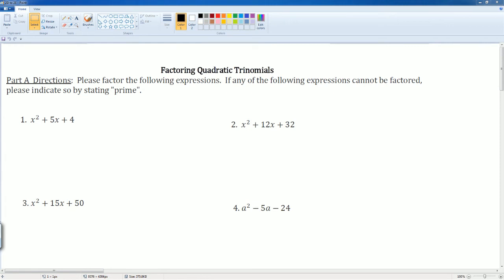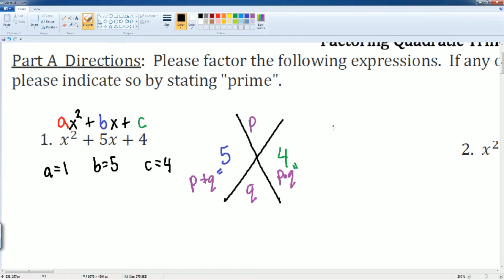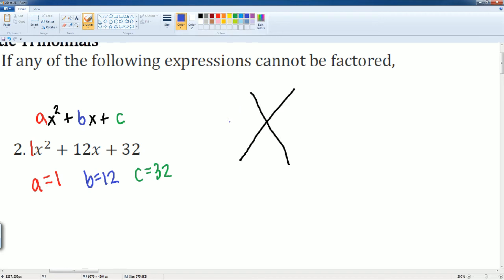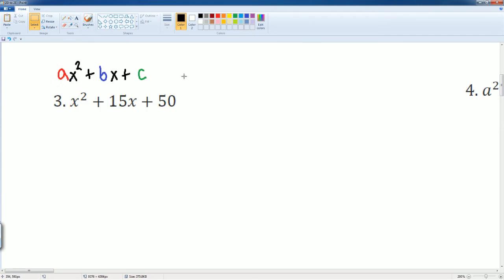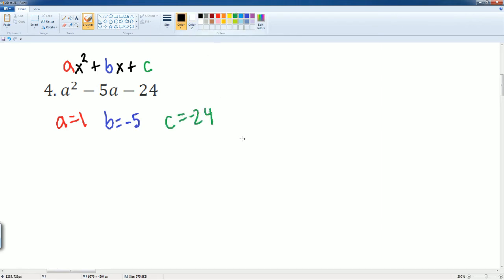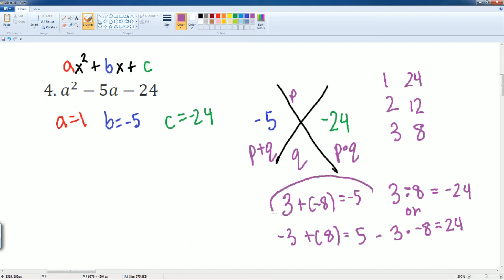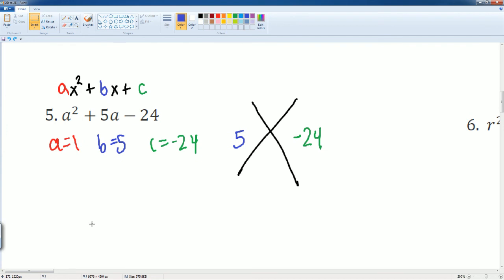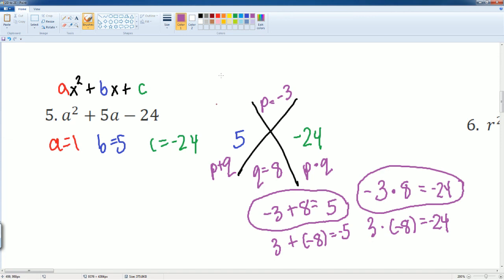Math 2: 2D to 2E Factor Tirnomials Number 1 to 5